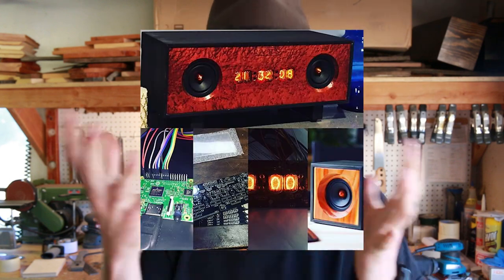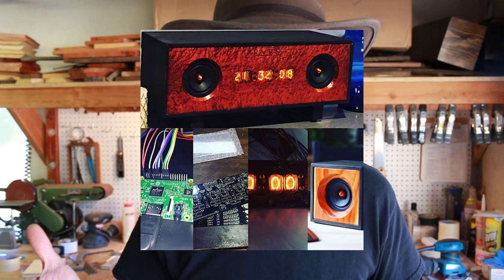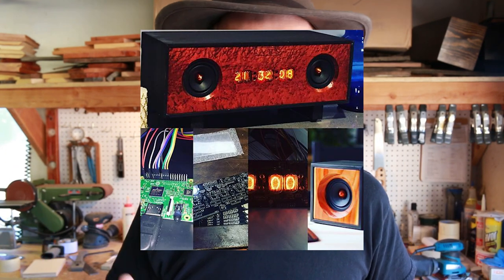Intro To Speaker Building & Expanding This Channel!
CAMERA GEAR
Wide Lens
50mm Lens

-Kirby